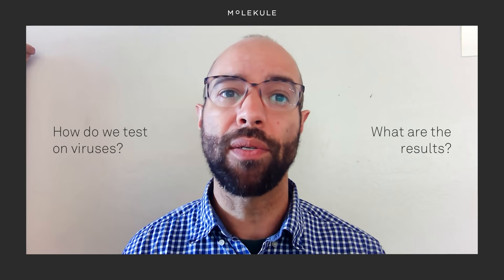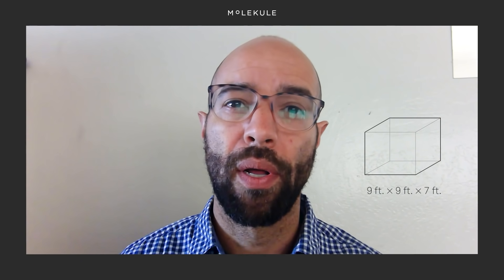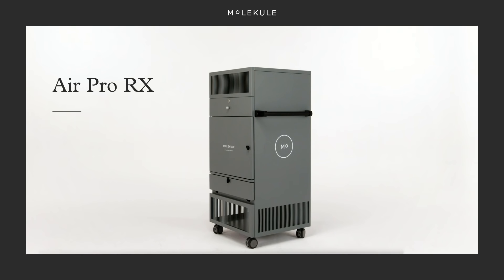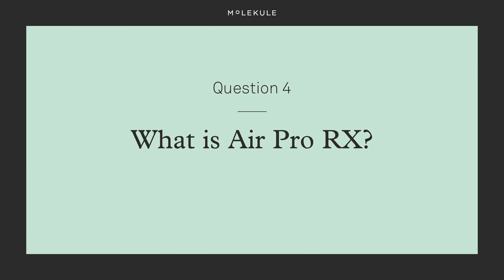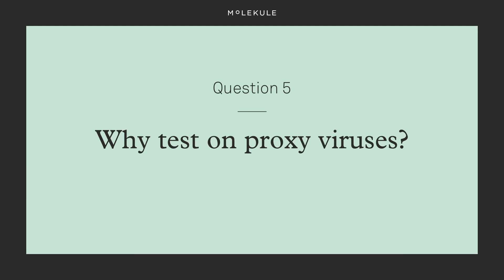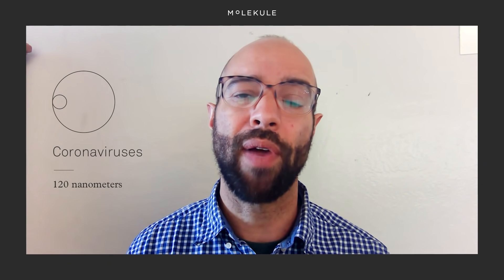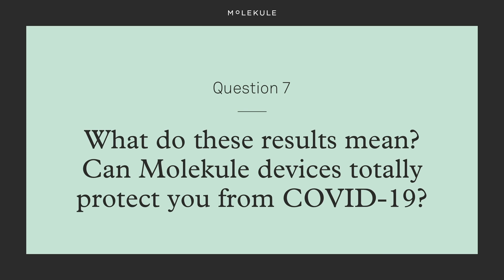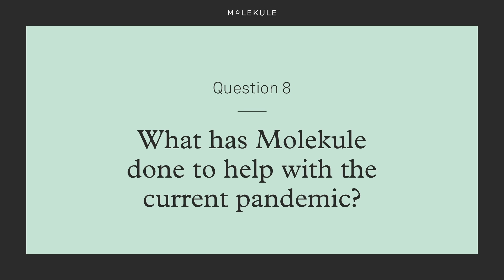Molekule Research: Frequently Asked Questions about virus testing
Molekule’s patented PECO technology has been able to destroy viruses for years. But in the current pandemic climate, a lot of people, naturally, have questions about Molekule’s PECO technology, and its ability and efficacy in destroying viruses.

Our in-house science writer Hal answers some of the most common ones—like how lab tests for virus destruction work, what kind of testing we’ve done on consumer devices, when our most recent testing was conducted, and why we’re testing on proxy viruses like MS2 bacteriophage.

He also gives clarity on our new commercial product Air Pro RX, why we have yet to test specifically on SARS-CoV-2, and what Molekule as a company has done to help with the current coronavirus pandemic. Additionally, he clarifies what role a Molekule air purifier can play in helping to reduce potential exposure to viral infections such as the flu and COVID-19 as part of preventative measures along with standard personal protective equipment and disinfection protocols.

Molekule’s patented PECO technology is inside all of our products, across the consumer, enterprise, and medical lines. By using nanotechnology, PECO is able to destroy pollutants 1000 times smaller than the HEPA filter standard tests for. By utilizing free radicals—the same radicals used to destroy cancer cells—it breaks down pollutants at a molecular level, including VOCs, bacteria, mold, viruses, and allergens.

Hopefully, this video answers your most common questions around Molekule’s efficacy on viruses and how it relates to COVID-19 and other airborne diseases.